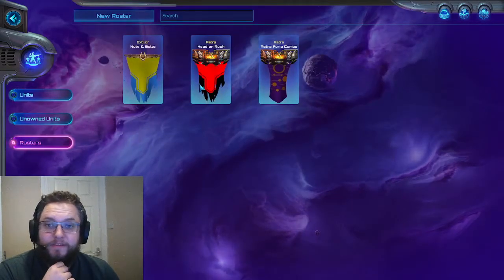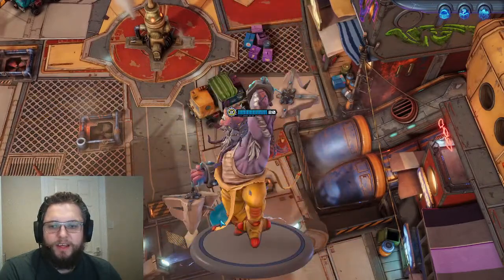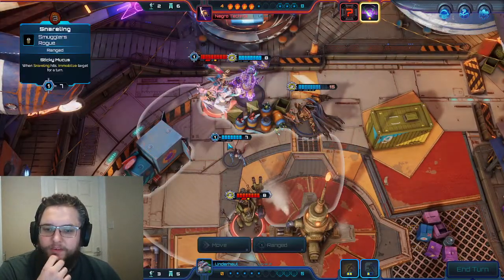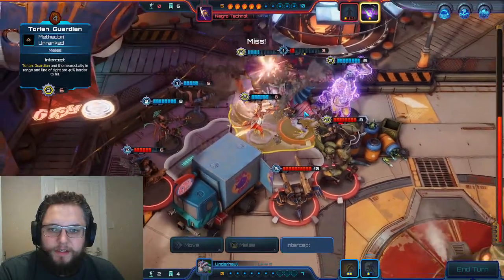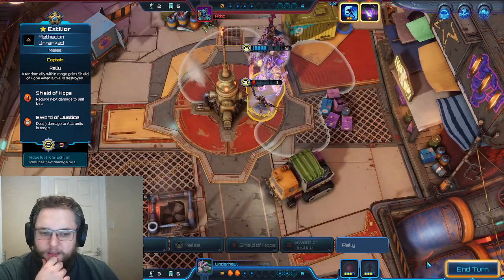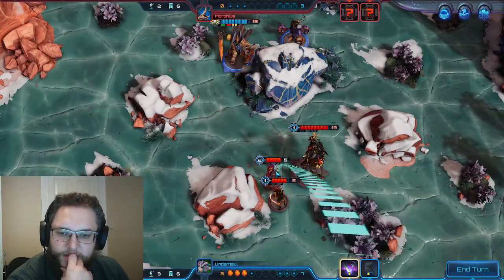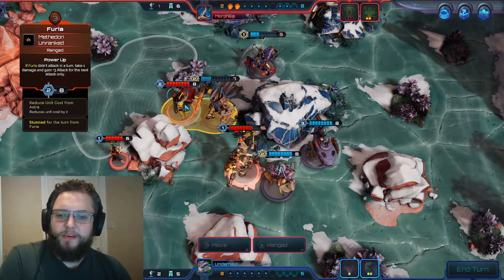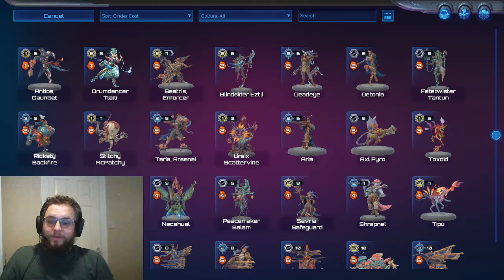Moonbreaker PvP 3 - Extilior Taking on the Astra Gang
Facing off against 3 Astra lists in a row, can our poor melee commander hold his own?